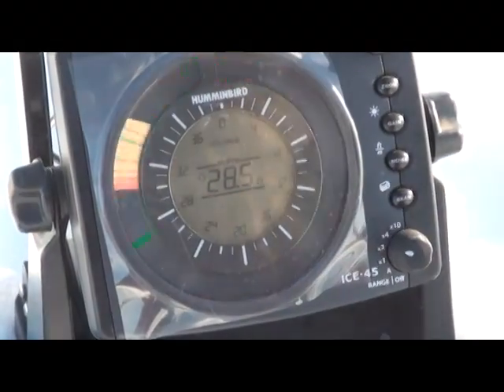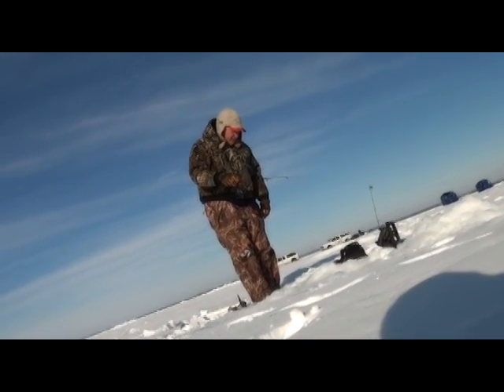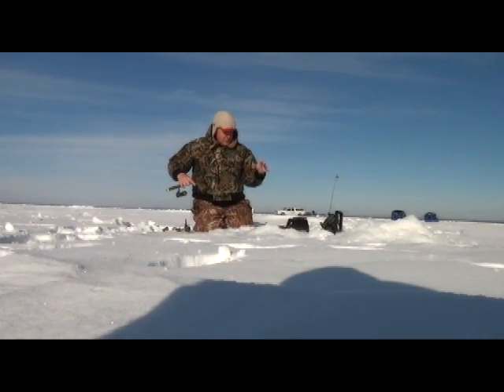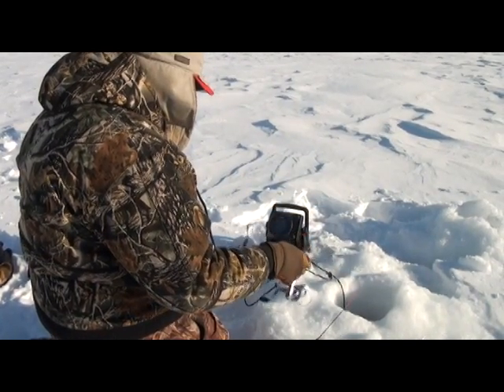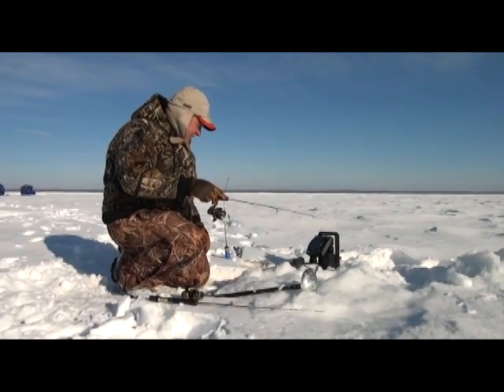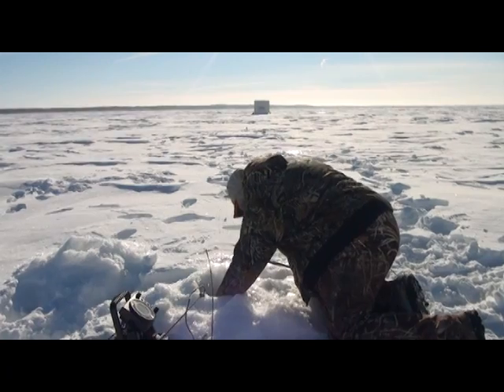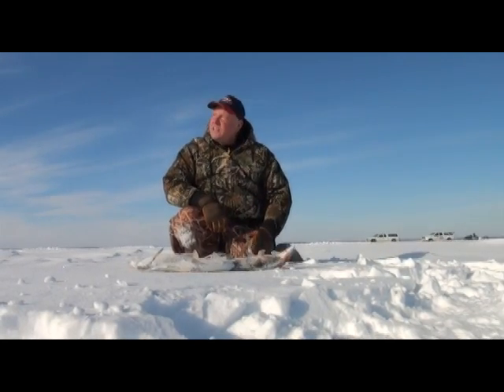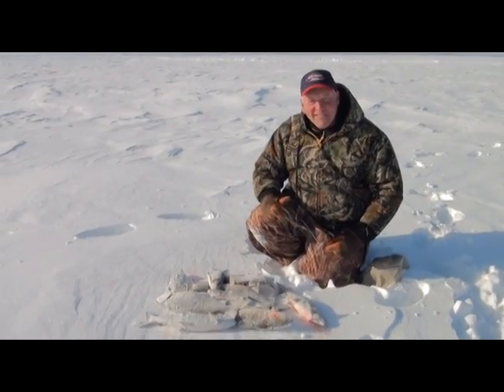UPNORTH- Hard Water Tullibees with Jeff Sundin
Hard water angling for Tullibees on Winnie with Professional Fishing
Guide Jeff Sundin.